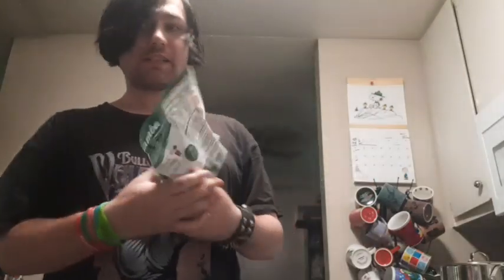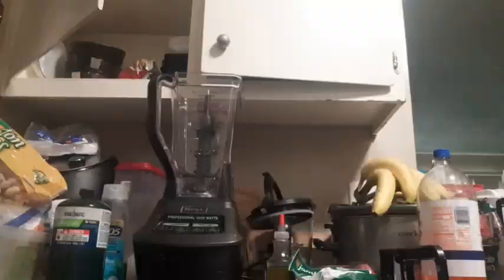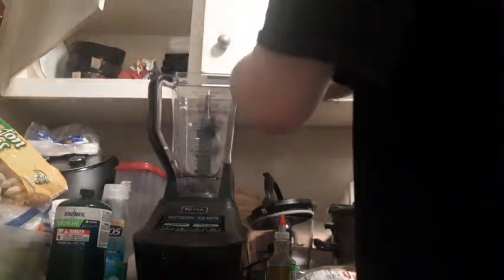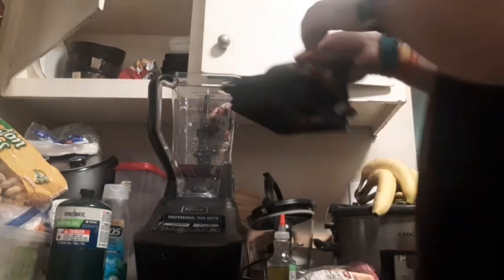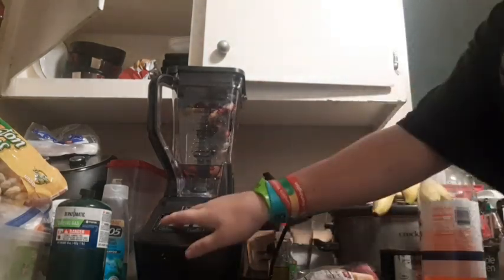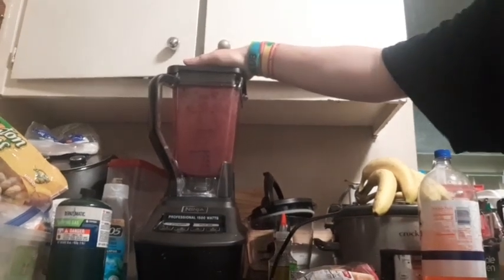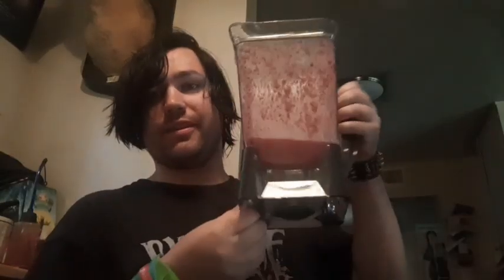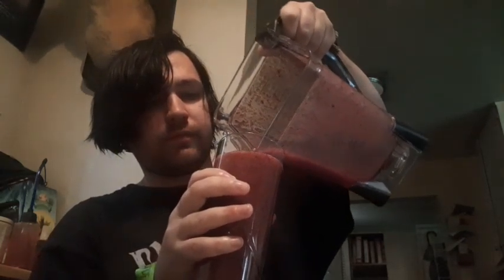Jamba "Respberry, Banana, Blueberry & Strawberry" Smoothie + Taste Test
Trying another Jamba Smoothie